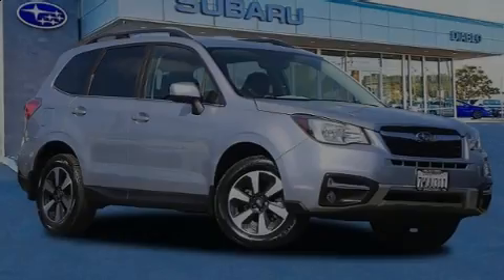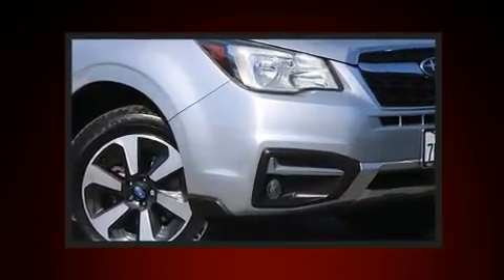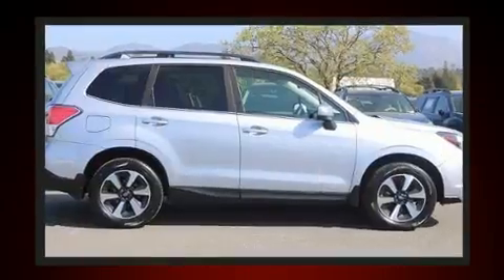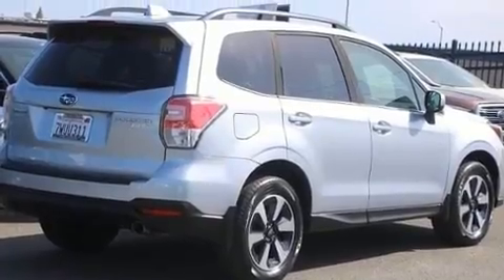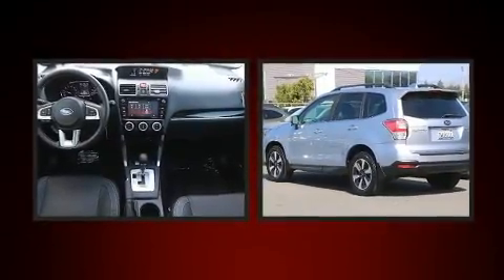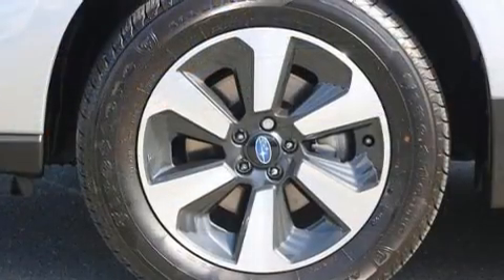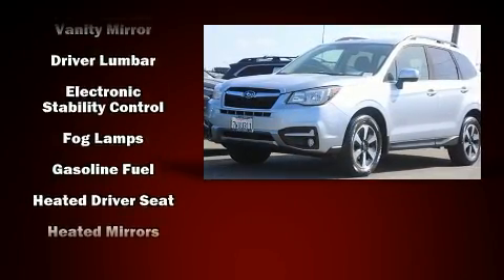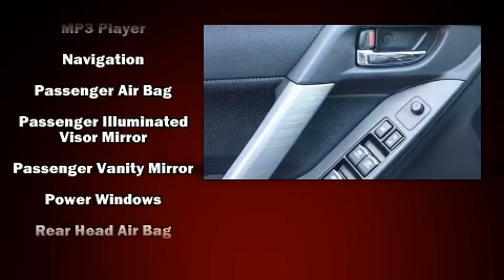2017 Subaru Forester 2.5i Limited CVT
Introducing the 2017 Subaru Forester. Smooth gearshifts are achieved thanks to the efficient 4 cylinder engine, and all wheel drive keeps this model firmly attached to the road surface. Subaru prioritized practicality, efficiency, and style by including: leather upholstery, a tachometer, adjustable headrests in all seating positions, an automatic dimming rear-view mirror, blind spot sensor, power windows, and cruise control. For drivers who enjoy the natural environment, a power moon roof allows an infusion of fresh air. Subaru ensures the safety and security of its passengers with equipment such as: dual front impact airbags with occupant sensing airbag, front side impact airbags, traction control, brake assist, a security system, an emergency communication system, and 4 wheel disc brakes with ABS. Electronic stability control ensures solid grip atop the road surface, no matter how challenging the driving conditions. We'd also be happy to help you arrange financing for your vehicle. Stop in and take a test drive!